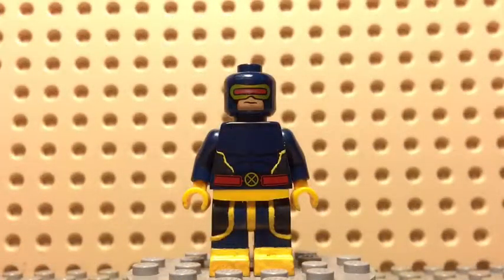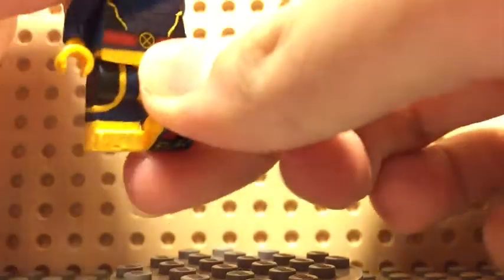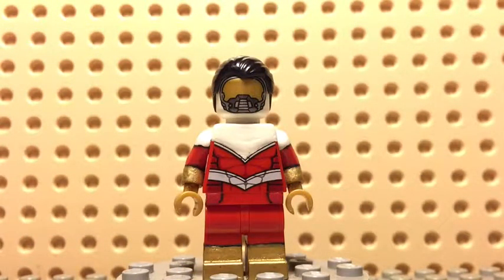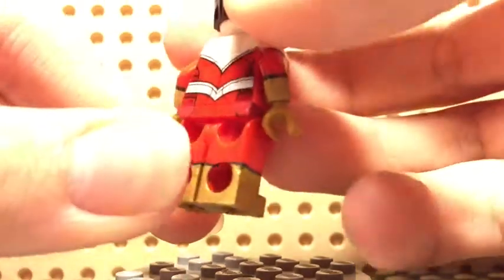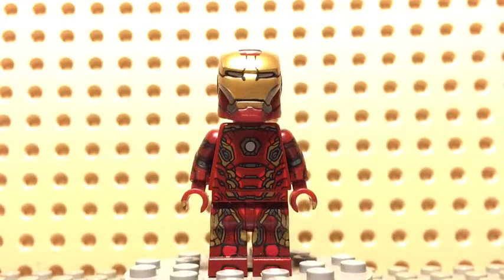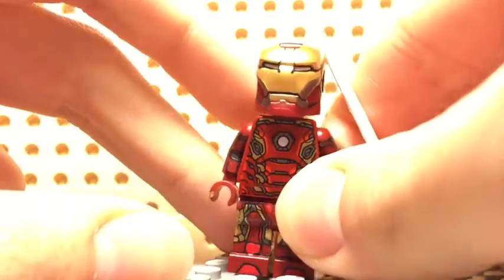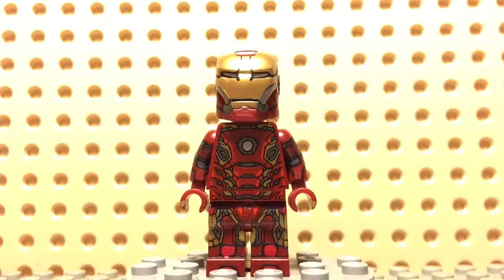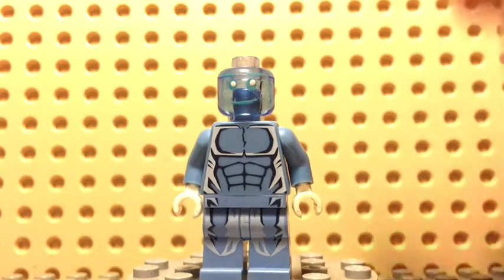LEGO CUSTOM MARVEL #2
Next week will be a skit!!